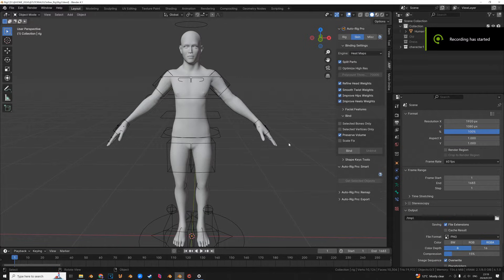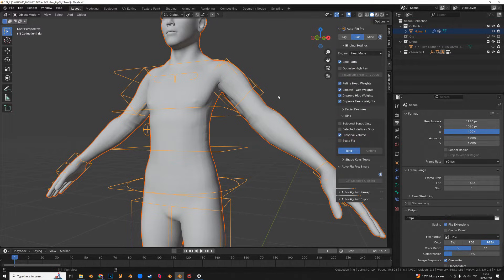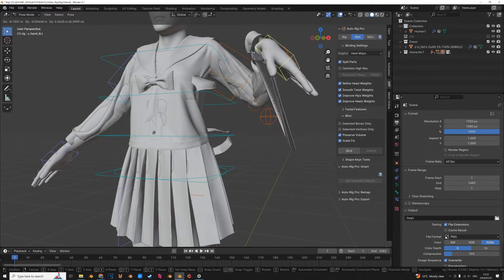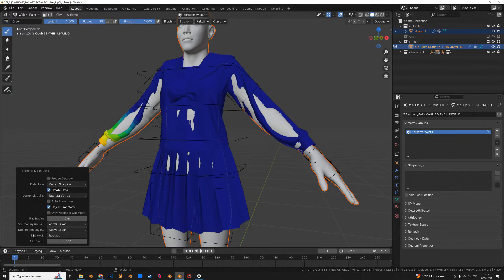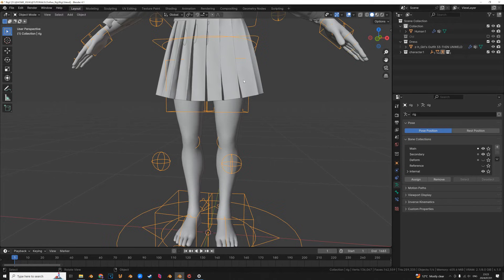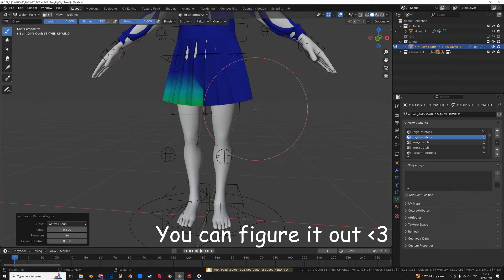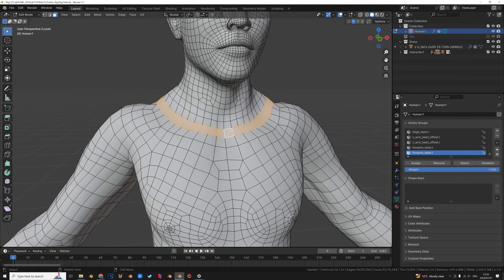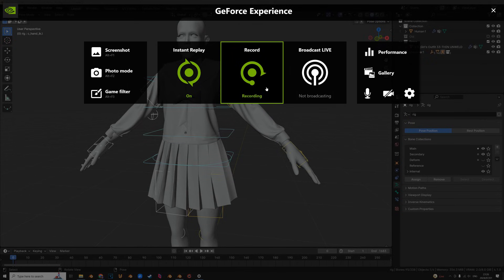How To Rig Clothes - Easy Way - Blender Tutorial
The dress was the only good free model I could find online :/  but ey! it works perfectly to demonstrate the rigging issues.

You can get clothes on Artstation market for free, and make good base meshes with Fuse (software on Steam)